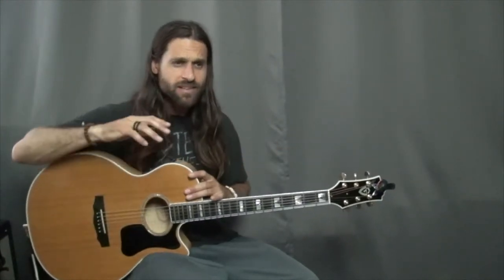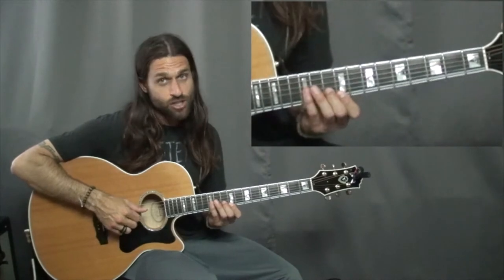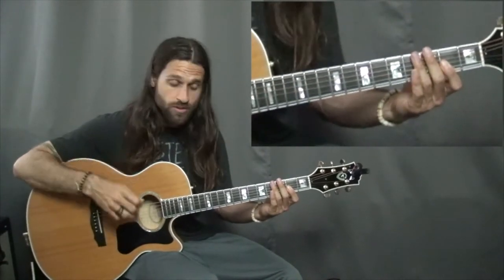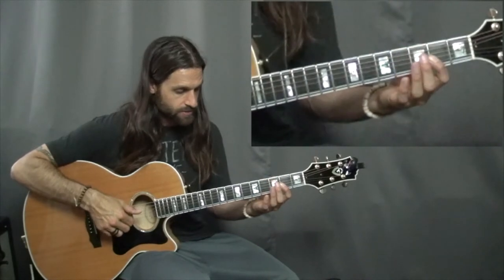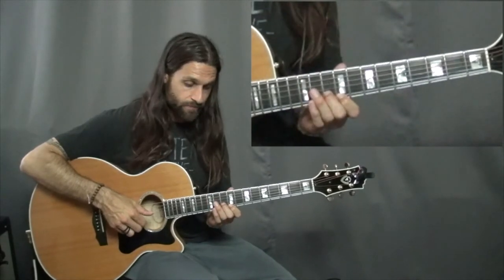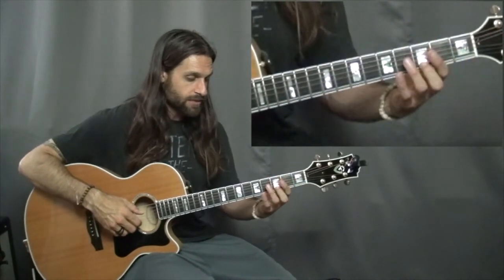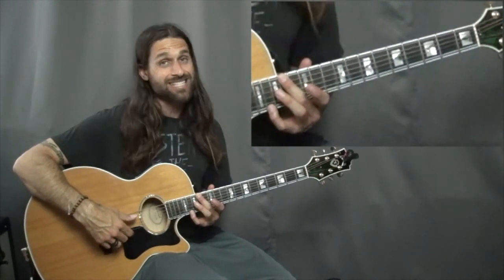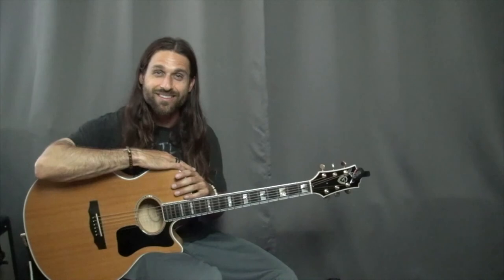YOU HAVE TO LEARN THIS SONG! - Prince - Raspberry Beret GUITAR LESSON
Sign up for the free weekly newsletter full of tips, lessons and deals on private instruction

Get the most out of your playing by improving your technique here this series of free lessons